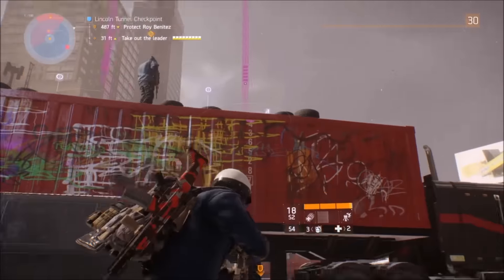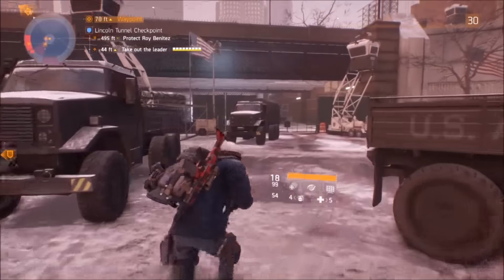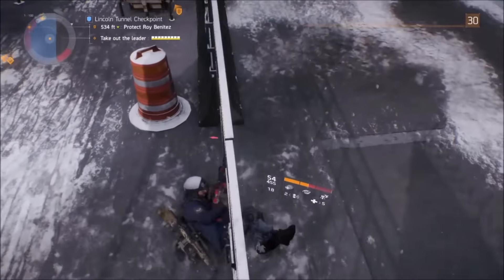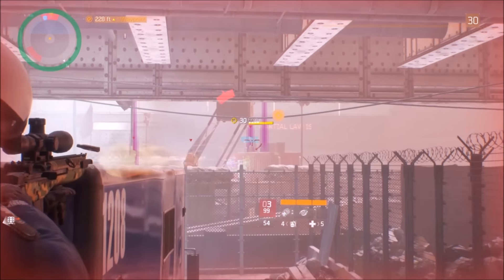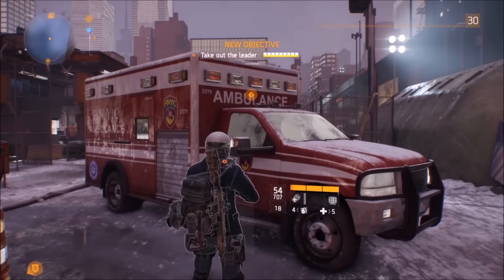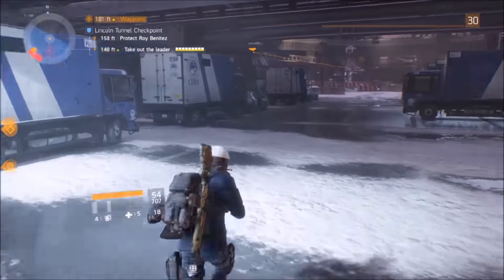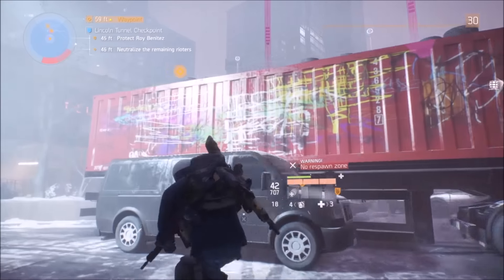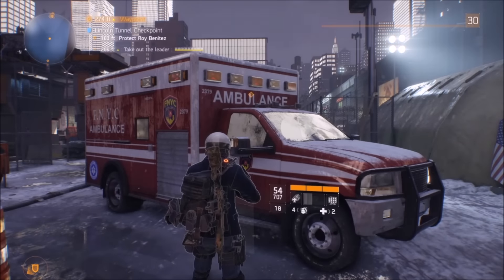The Division Phoenix Credit Glitch Exploit After Patch | New Farming Method | 75+ PC Per Hour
The Division Phoenix Credit Glitch Exploit After Patch | New Farming Method | 75+ PC Per Hour | Rare Weapons & Items. *!*!* UPDATED - New Police Academy Glitch After Patch *!*!* In this The Division video I show you how to use the well known cover glitch to be able to farm Finch in the Lincoln Tunnel Checkpoint Mission in a little over 3 minutes SOLO. Netting you OVER 75 Phoenix Credits Per Hour!!!

The Division takes place in mid-crisis New York, an open world with destructive environments that is free for players to explore. The player's mission is to restore order by investigating the source of a virus. Players have to team up with other Division agents as they progress. The game's core mechanics are similar to other third-person-shooters, in which player character can carry three weapons, and explosives like sticky bombs and smart mines to fight against enemies. Players may take cover behind objects during firefights to avoid taking damage from enemies, and to give them a tactical advantage when attacking. As the game is set in a third-person perspective, the character model is visible.
As players progress, they earn experience points. They can use these points to customize their character, backpack, level up weapons and gear, and learn new talents and skills. Players have to complete missions to learn active talents such as the ability to throw healing grenades, deploy automated gun turret or use radar pulse, which can tag enemies. The game features a dynamic, time based weather system which may bring benefits or disadvantages to players. For instance, storms can hinder player's visibility and make aiming difficult. The game also features a day-night cycle which will change the behaviors of enemies in the game.
The Dark Zone is the player-versus-player competitive multiplayer mode featured in The Division, where a lot of high-end weapons are left behind when the military retreats in the game. It is separated from the main campaign and has its own progression system. Players discover valuable items inside a Dark Zone. However, these items, known as "infected loot", can be taken by other players in the zone, and will not be permanently attached to the player's character unless they are extracted from the zone through a helicopter. Players can be accompanied by several co-operative partners and other neutral, player-controlled agents. These people, however, can turn against the player at any moment, going rogue. Players' level and ranking may drop if they die too often in the zone.
Unlike the previous E3 Demo, Brooklyn, Long Island, and Staten Island will not be in the final game.